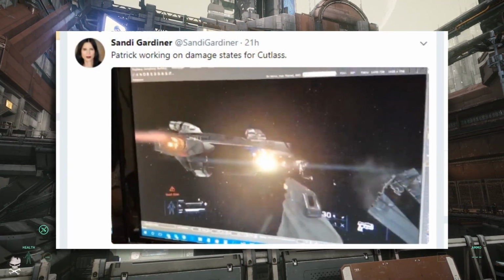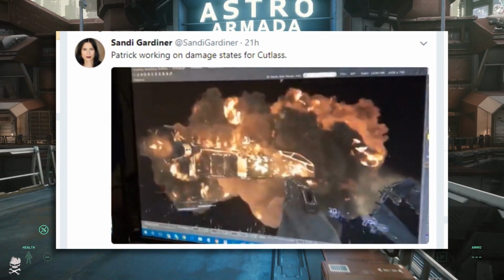Star Citizen : Ship Update Minor Cutlass Gladiator and Pioneer stuff 11-03-2017